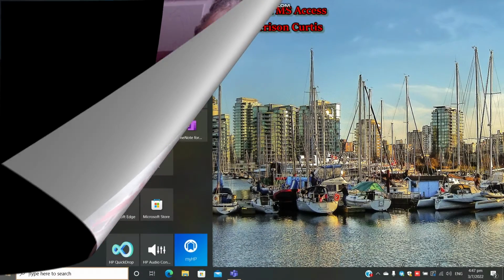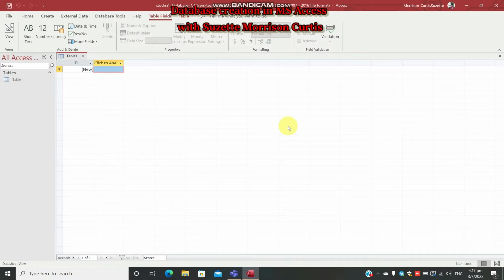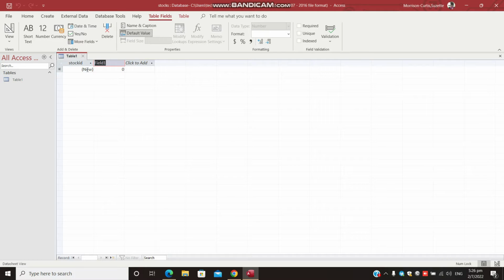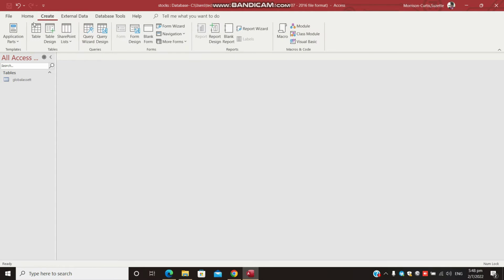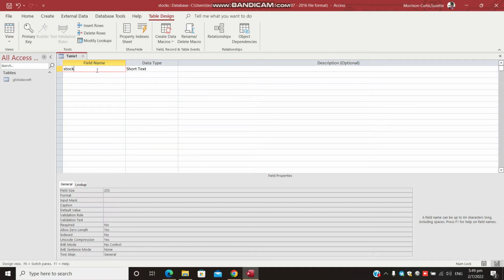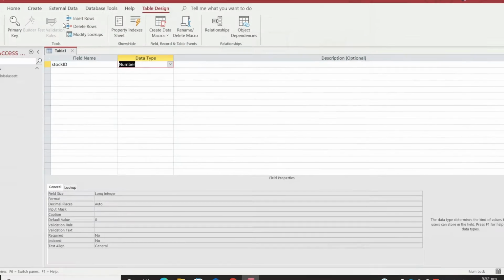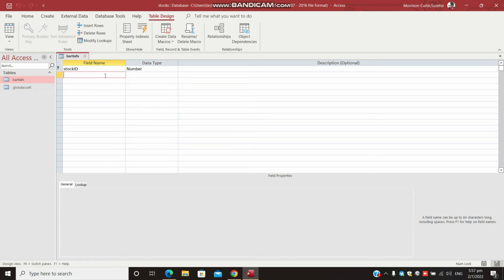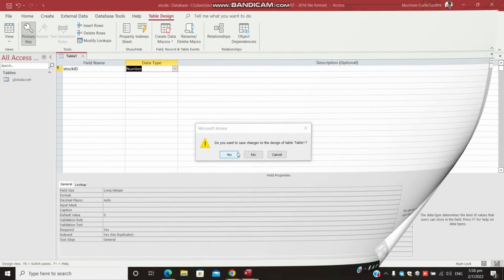Creating Tables & Records in MS Access